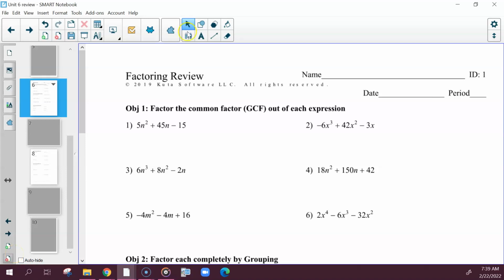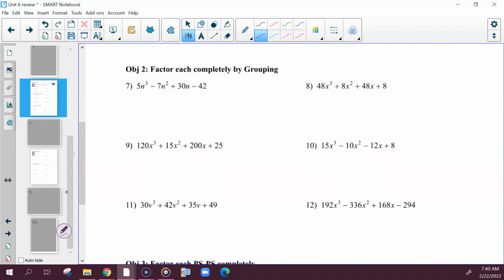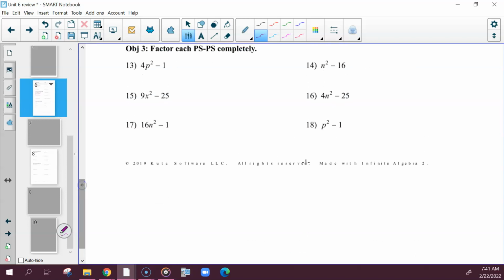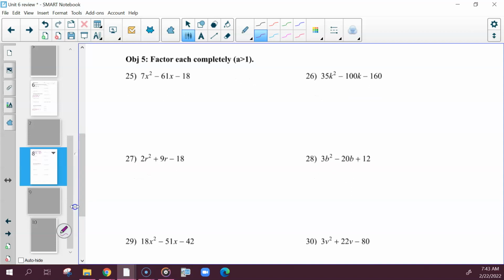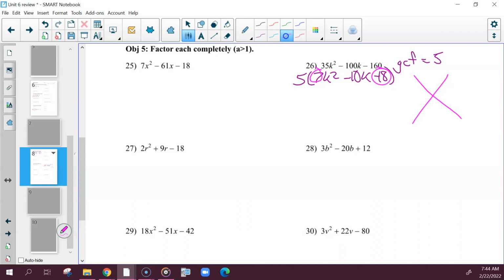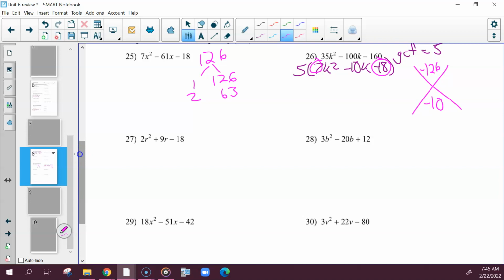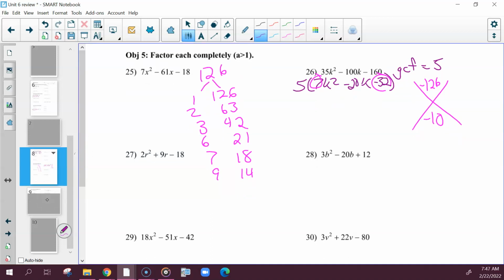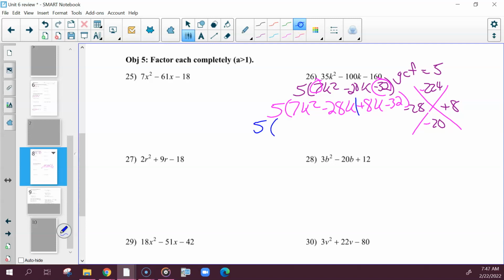AFDA 1st 2-22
We went over some review questions before you took your quiz.